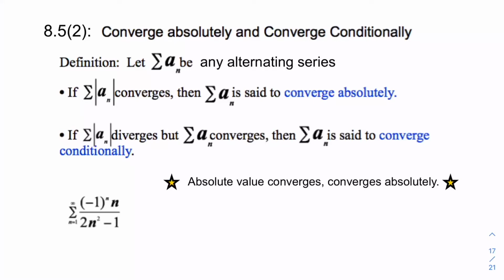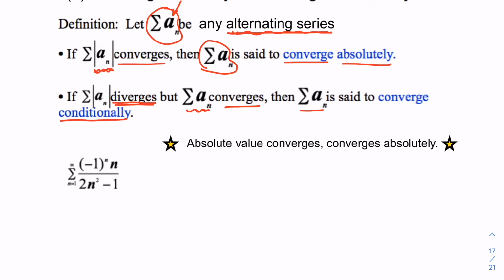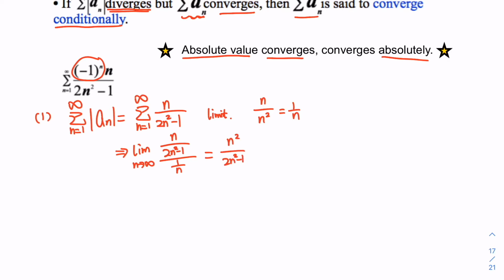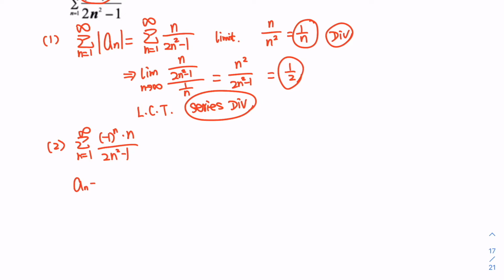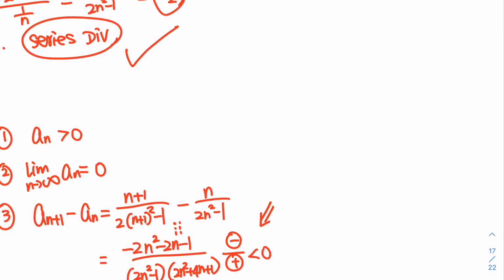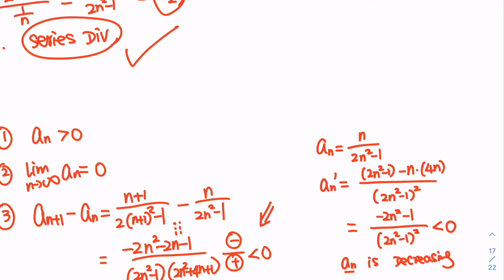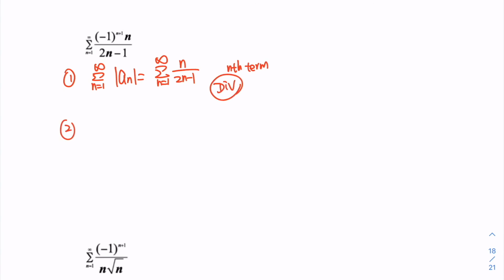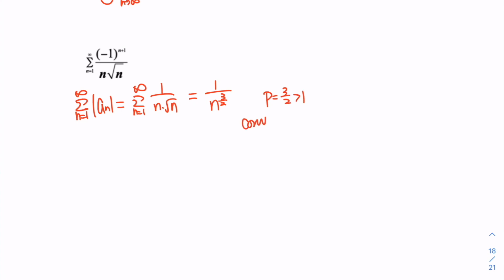8.5(2) Converges absolutely and conditionally